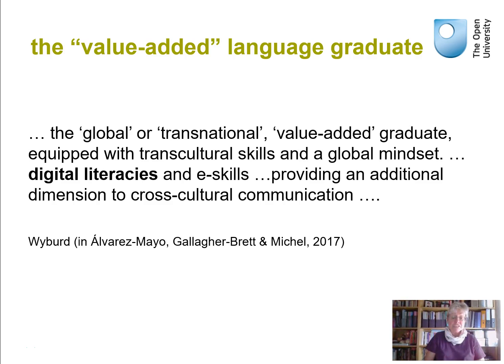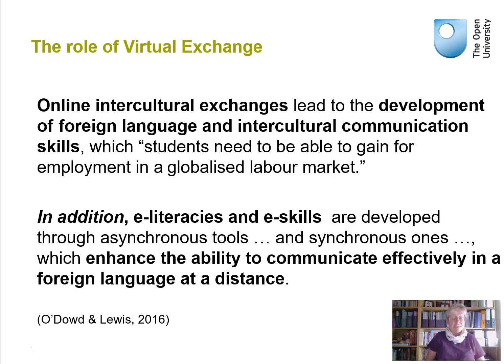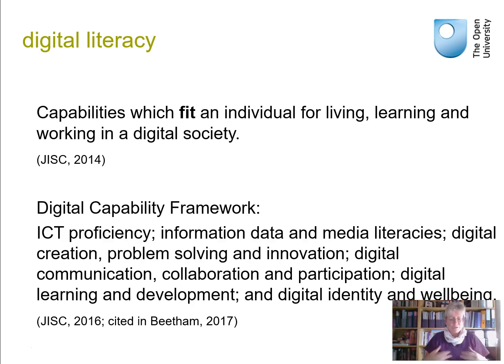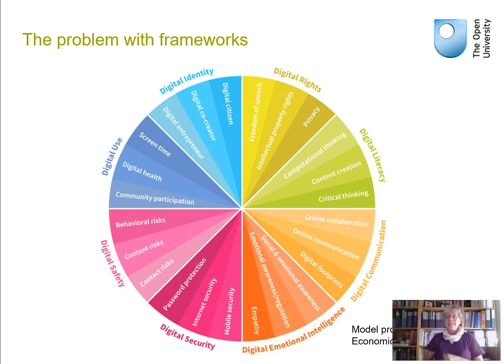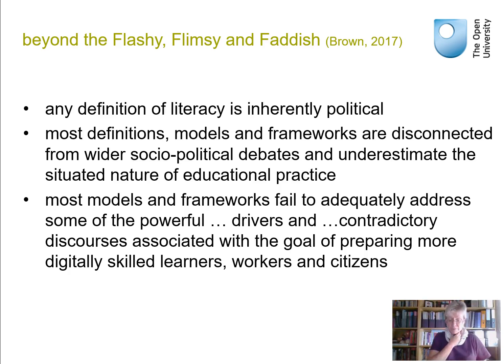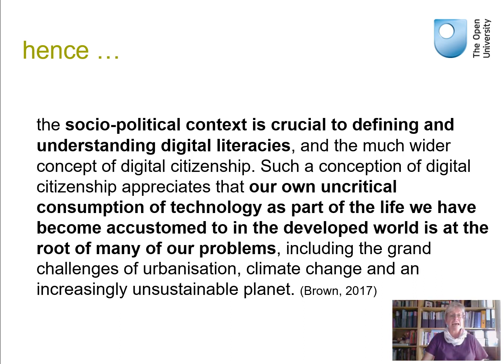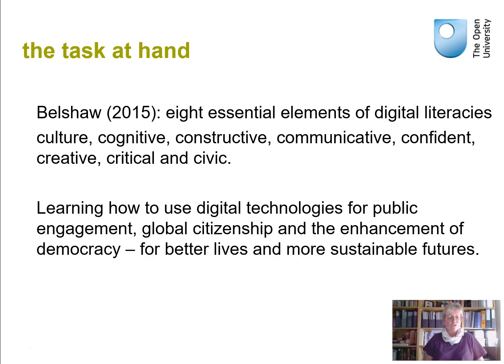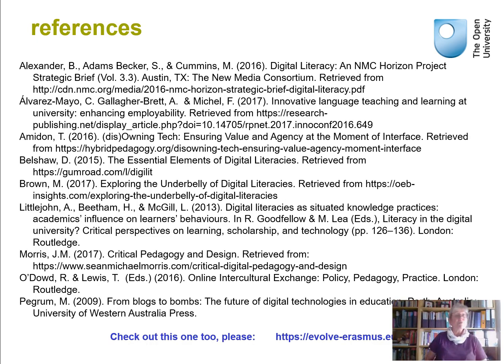Hauck - Critical Digital Literacy through Virtual Exchange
Hauck, Mirjam (The Open University)

"Critical Digital Literacy through Virtual Exchange"

The ‘transnational’, ‘value-added’ graduate is described as being equipped with a global mindset and the transcultural and digital literacy skills needed for cross-cultural communication. These skills, as Wyburd (2017) reminds us, are implicitly developed in higher education languages students, or, can be explicitly enhanced by educators. Such explicit enhancement is the remit of telecollaboration or online intercultural exchange, more recently also referred to as virtual exchange (VE). It offers students the opportunity to improve not only their foreign language and intercultural communication skills, but also their e-literacy skills through the use of asynchronous and synchronous tools and applications which facilitate engagement and collaboration at a distance (O’Dowd & Lewis, 2016).

However, most VE-related research consists of small-scale, qualitative studies of interactions and/or experiences from one bespoke exchange. The Evaluating and Upscaling Telecollaborative Teacher Education (EVALUATE) project, a European Policy Experimentation, launched at the beginning of 2017, is a first attempt to provide large-scale empirical evidence of effectiveness in terms of developing trainee teachers’ digital-pedagogical, intercultural, and linguistic competences. A mix of quantitative and qualitative data were collected from students – language teacher trainees – and language teacher educators engaged in the encounters. The data is currently being analysed by the research team in terms of learning gains over time in the aforementioned skills sets.

This contribution reports on the participants’ digital-pedagogical competence development with a focus on evidence of emerging critical digital literacy understood as the critical and practical understanding of digital technologies in different socio-cultural settings (Alexander, Adams Becker & Cummins, 2016). Our qualitative content analysis of learner diary entries collected at 4 data points during each exchange is guided by Brown (2017) who sees the goal of developing critical digital literacies as inextricably linked to enabling a greater sense of personal and collective agency among learners, both with and without new technologies to disrupt ‘a world where 1% of humanity controls as much wealth as the bottom 99%’ of the population (Oxfam, 2017). Hence, the challenge with regard for VE lies in addressing not only issues of language in such a way as to avoid linguistic hegemonies, but also in addressing issues of digital literacy in such a way as to overcome technological determinism and to tackle some of the bigger issues confronting the future of humanity.